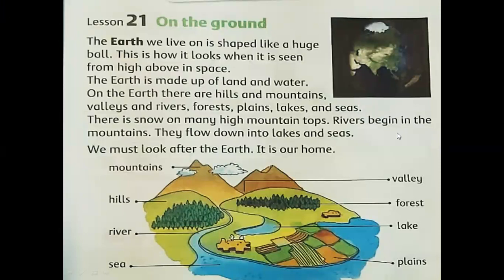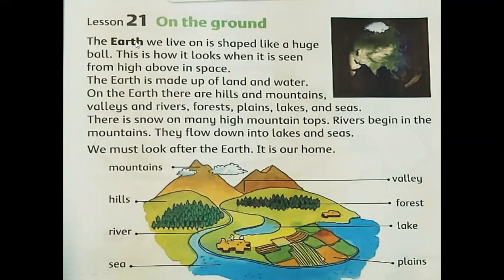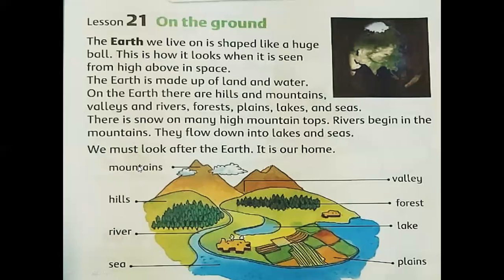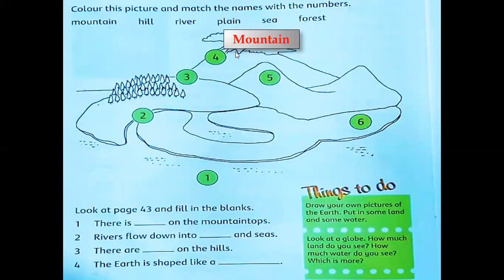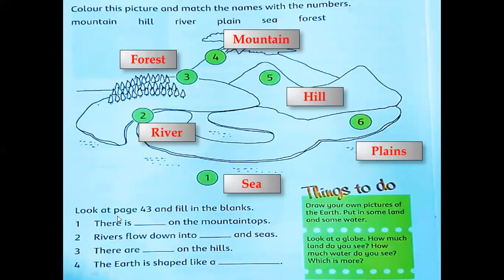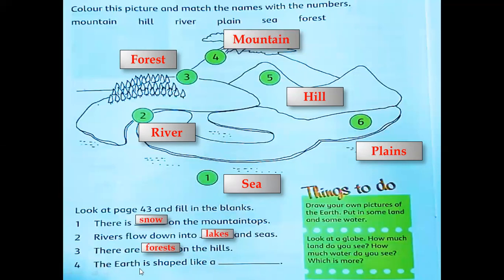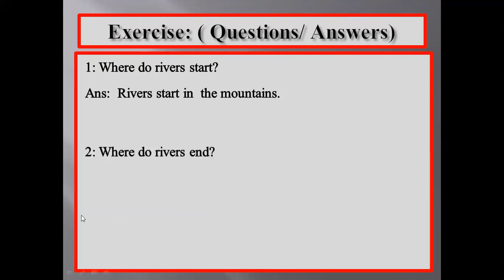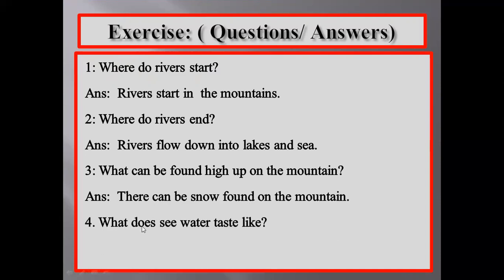Grade 1 Social Std 20